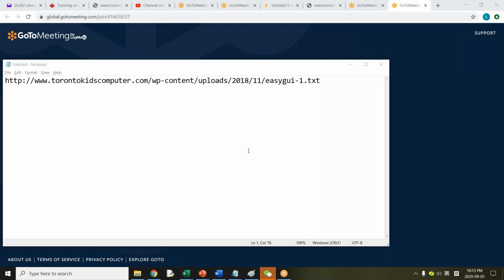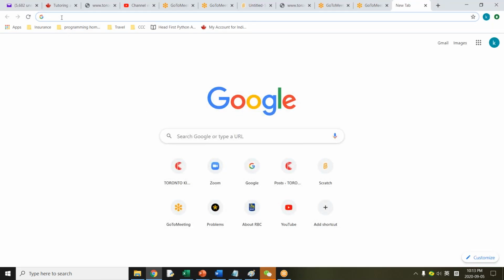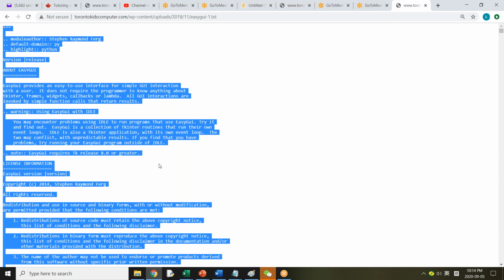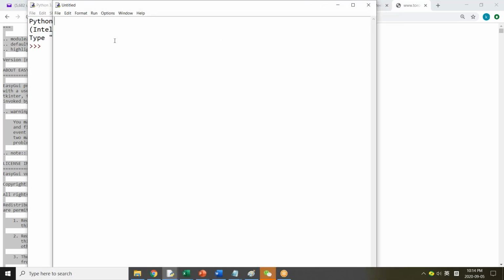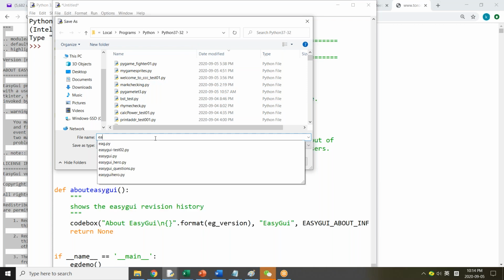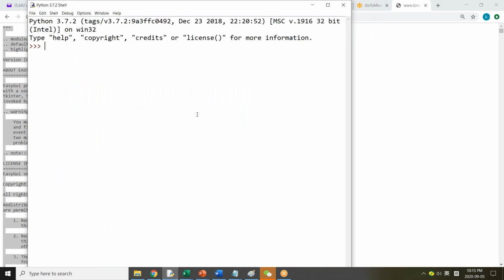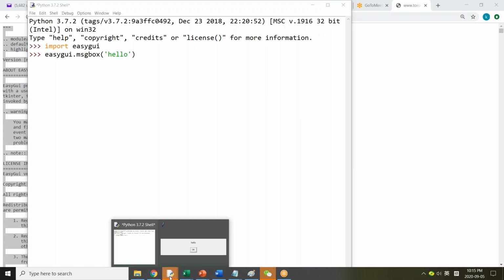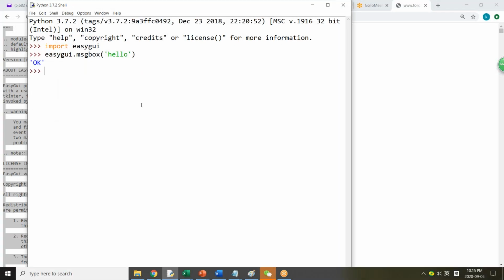How to install easygui in python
You can go to the following address to open easygui file as text